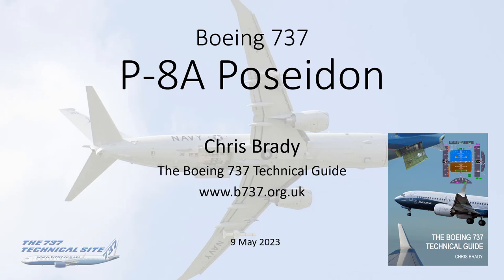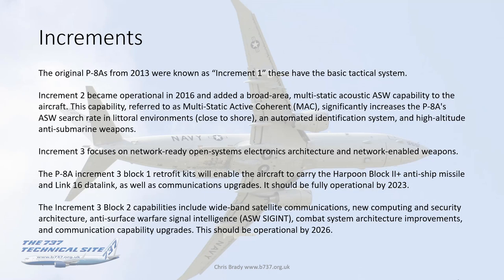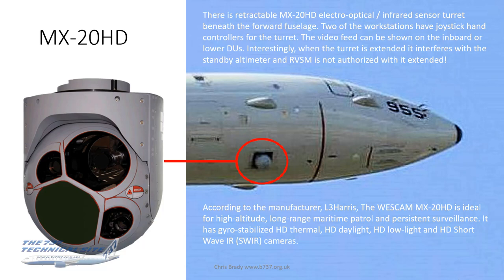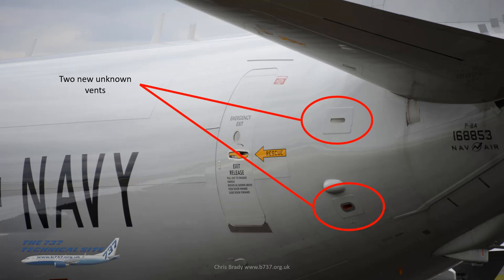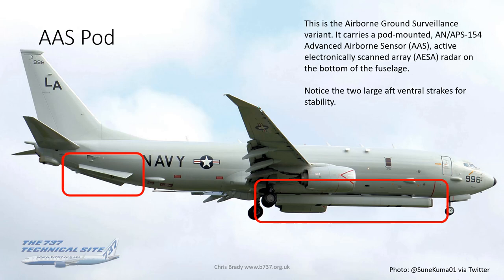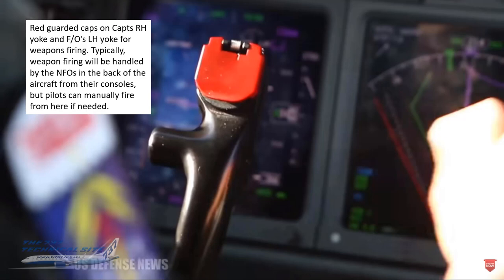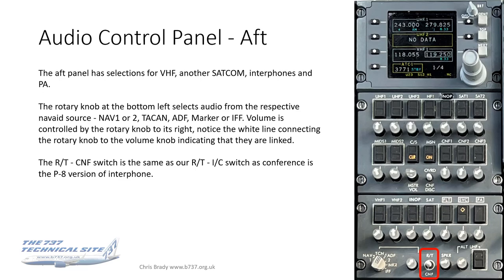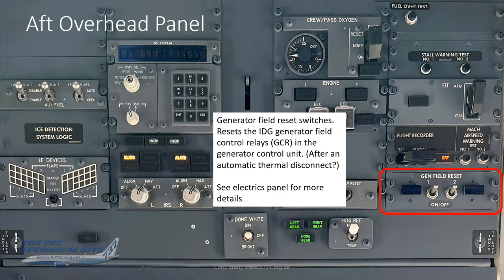737 P8 Poseidon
This is a detailed description of the P-8A Poseidon. It covers both external and internal features, flightdeck differences from the 737NG and all known derivatives & increments.

Contents:
1:28 History & Development
11:56 External features
36:32 Main Instrument Panels
44:12 Aft Electronic Panel
58:20 Aft Overhead Panel
1:03:11 Main Overhead Panel
1:19:31 Vulnerability Reduction features
1:23:39 Cabin Features

I have used screenshots or video extracts from the following sources:
Airshow World
Photographs that are not mine are credited individually on-screen.